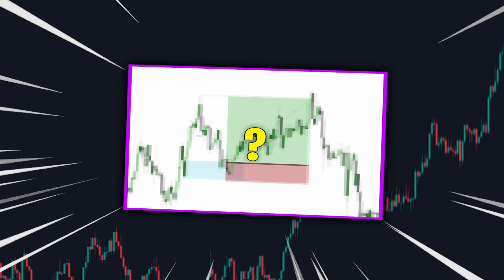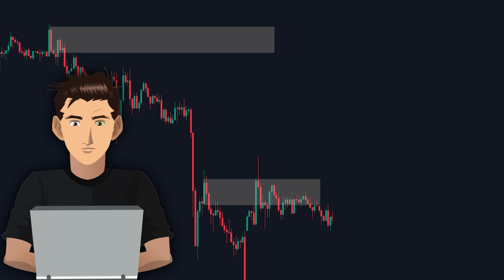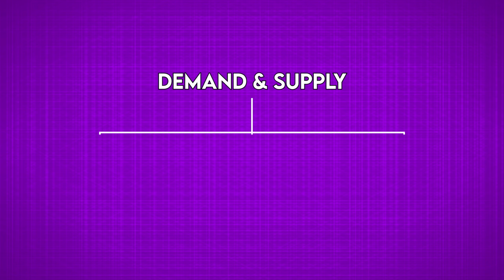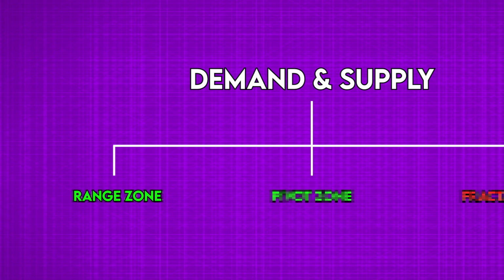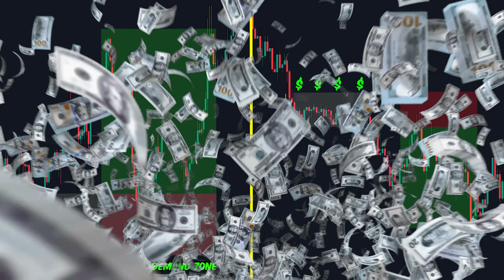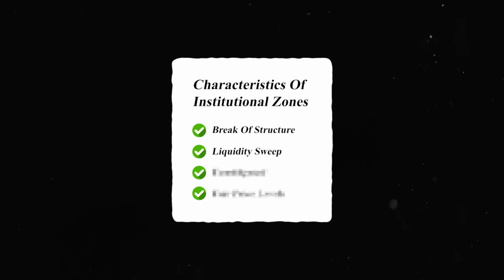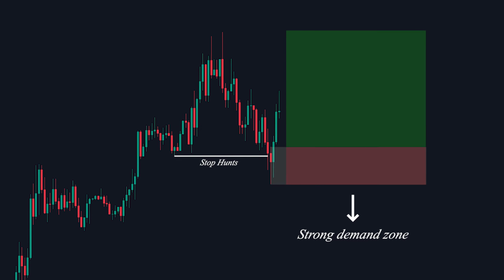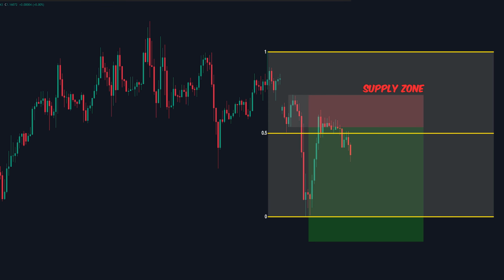The ULTIMATE Supply & Demand Trading Guide (Explained in 4 Minutes)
Supply and demand is the foundation of every market move — and in this video, I’ll show you exactly how I identify my key zones, how I enter trades with precision, manage my exits, and the secret refinements I use to make my zones more accurate and consistent.

🐦 Follow me on X (Twitter): I share live analysis and trade ideas before I take them